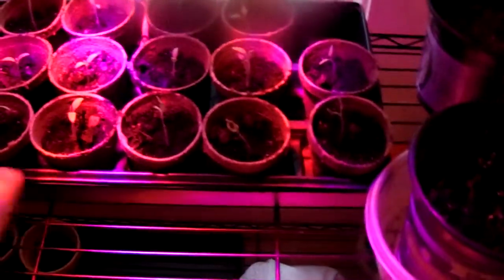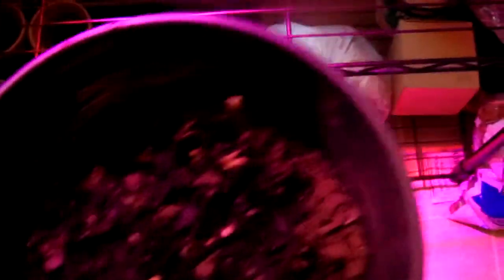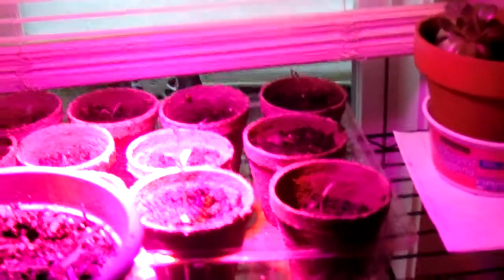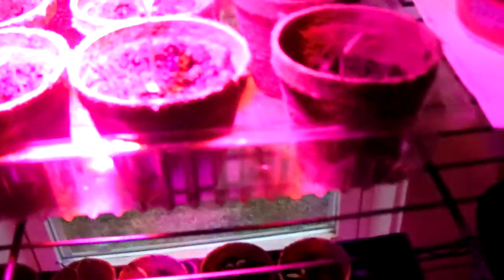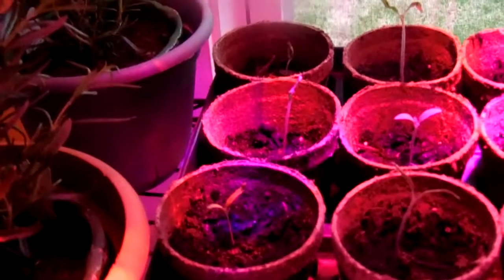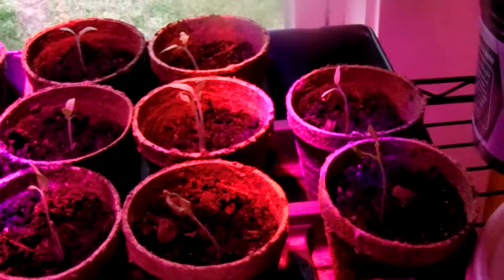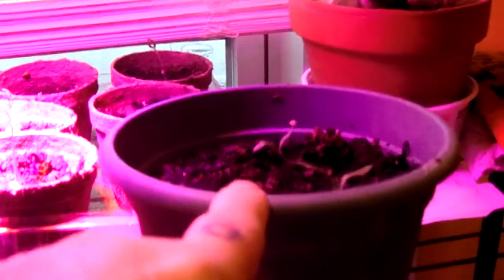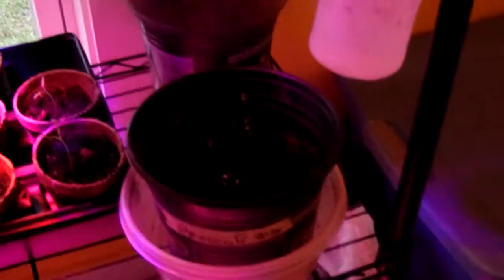SEEDS START CUTS OFF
FIRST (since damn CAM shut off), had to ATTEMPT ANOTHER..."WHICH Also" shut off ! "HEY. IT'S A SONY!" Recorded stater seeds, plants for 2018 HEIRLOOM Garden. FLOODED yard & garden is DELAYING the Prepping. WE are going to "TRY"... Hay, this year rather than plastic. We've been told GOOD as well as BAD in using HAY.